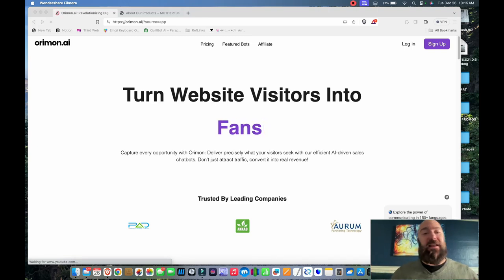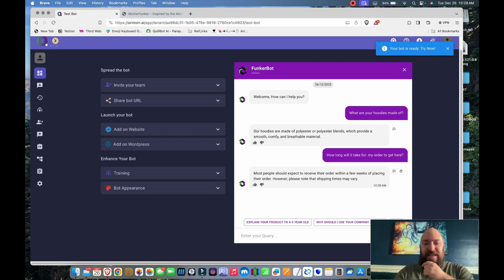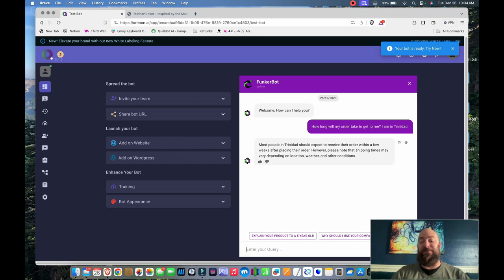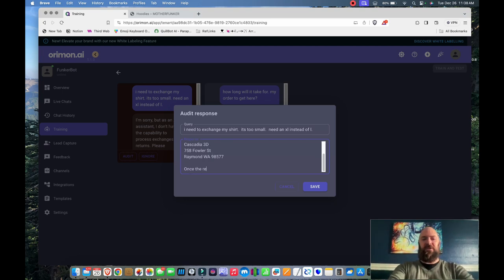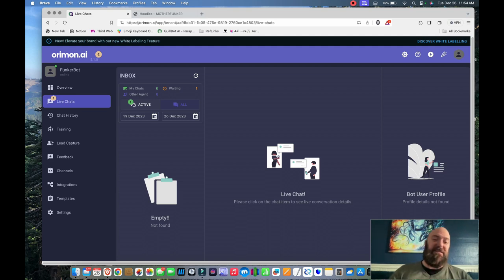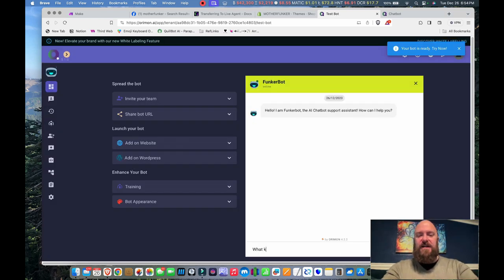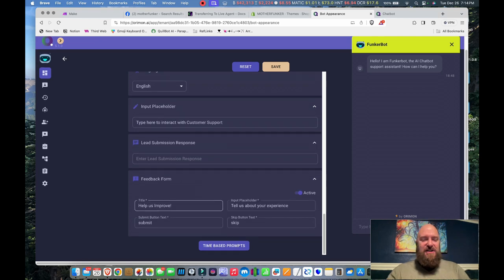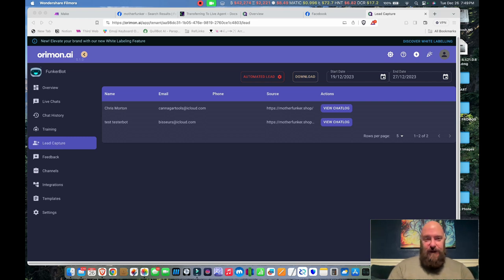Replacing Myself with a Chatbot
Join me as I train a new AI powered Chatbot for total end to end customer support as I deploy it on my new Print on Demand website.

With Orimon AI - All bots are independently trainable, able to limit their reference libraries to the websites or content you specify.

I signed up recently, and I have found the product to be very well built, completely useful, and the support from the company when answering my questions has been superb!